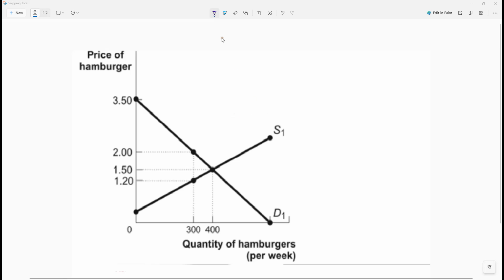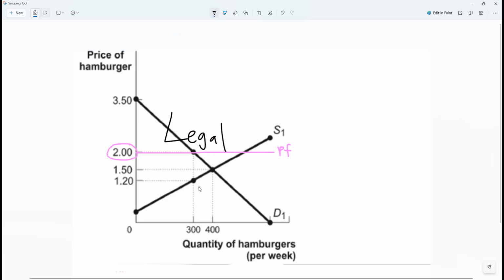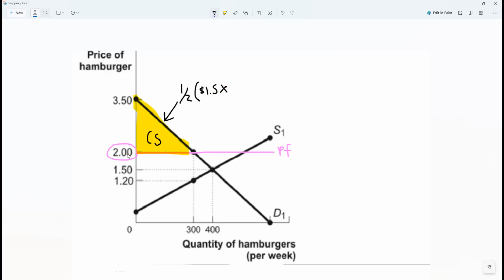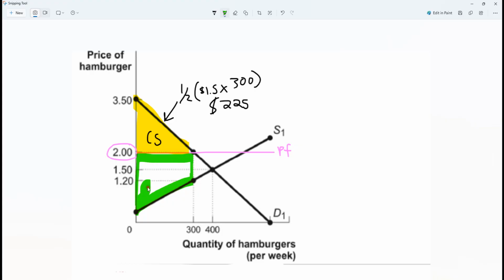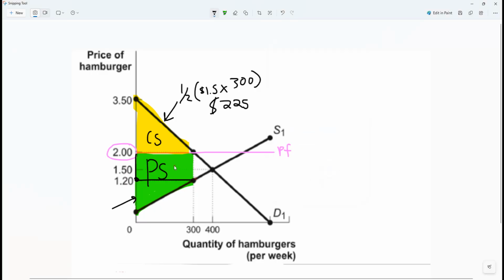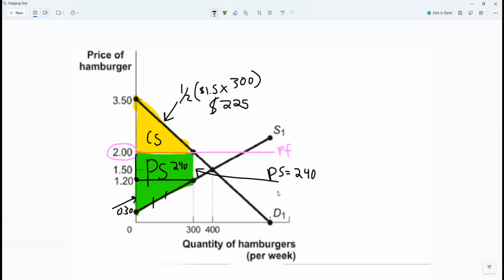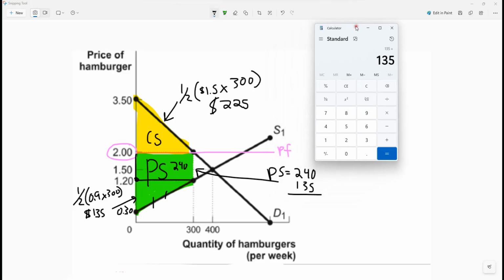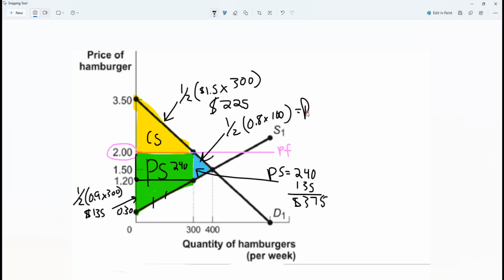How to calculate producer surplus and consumer surplus with a binding price floor from a graph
binding price floor set at $2 per unit